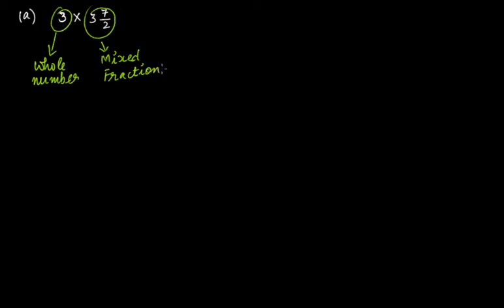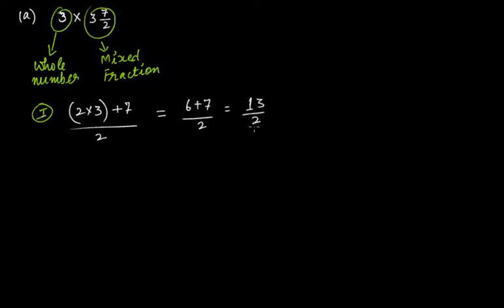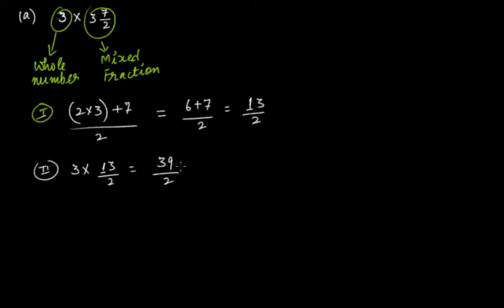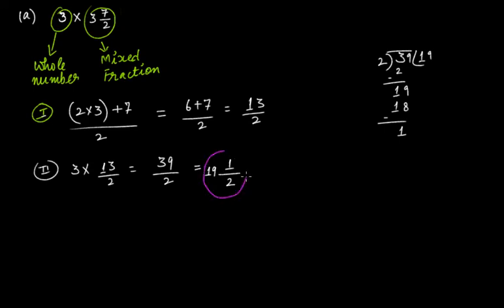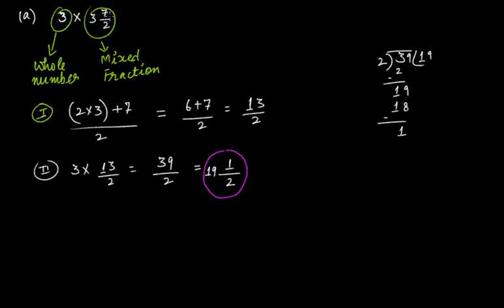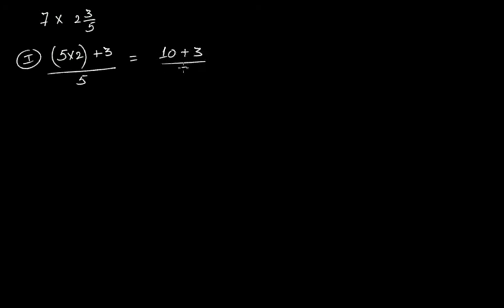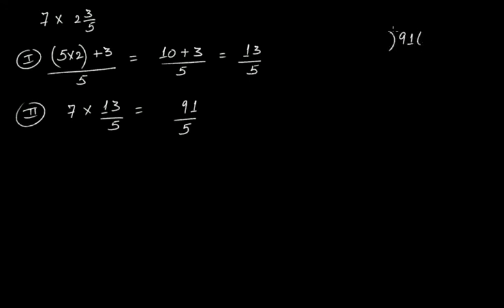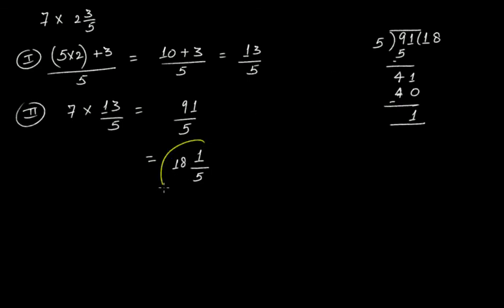Multiplication Of a Whole Number by a Mixed Fraction || Grade 7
In this video lecture we discuss the following:
"How to multiply a whole number by a mixed fraction?"